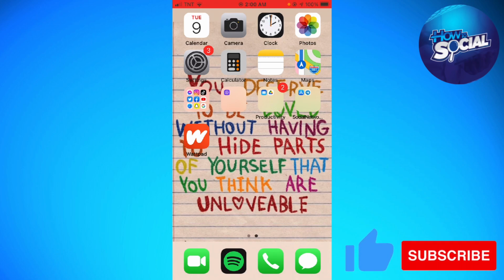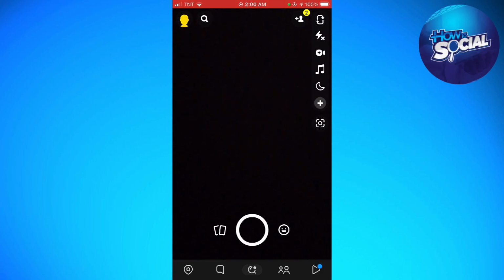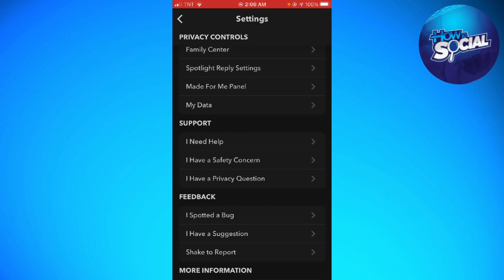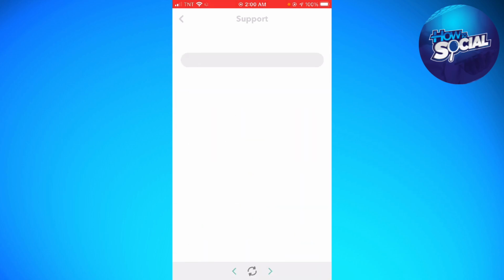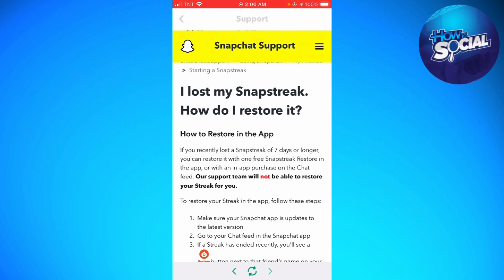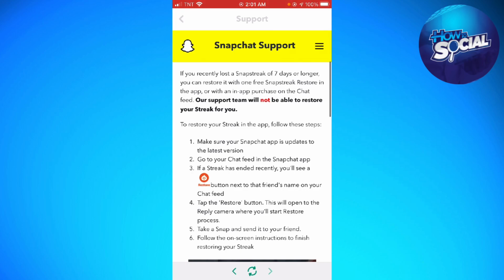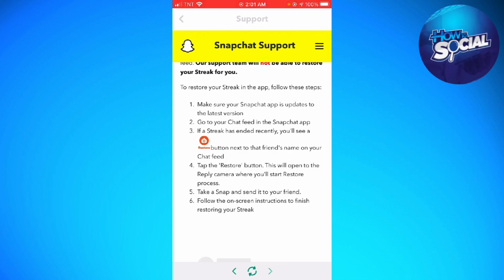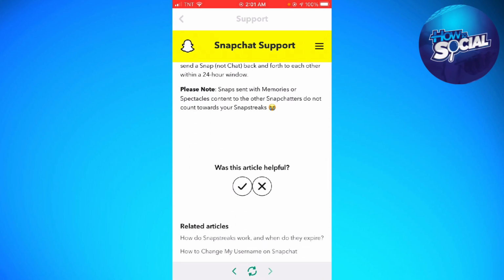How To Recover Lost Streak On Snapchat (2023 Guide)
Learn How To Recover Lost Streak On Snapchat (2023 Guide).In this tutorial, you will learn how to recover a lost streak on Snapchat, which is a feature that tracks how many consecutive days you have been sending snaps to a friend.

Here are the steps to recover a lost streak on Snapchat:

Check if the streak is actually lost: Sometimes, the streak might appear to be lost due to a glitch or server issue on Snapchat's end. Wait for a few hours or a day and check again to see if the streak has been restored.

Contact Snapchat support: If the streak is actually lost, you can try contacting Snapchat support to see if they can help you recover it. Open the Snapchat app and tap on your profile icon in the top left corner. Fill out the form with all the relevant details and submit it to Snapchat support.

Send a snap to your friend: If the above steps do not work, you can try sending a snap to your friend to see if the streak can be restored. Make sure to send a snap as soon as possible after the streak is lost, as Snapchat only counts snaps sent and received within a 24-hour period.

Keep sending snaps: If none of the above steps work, you can start a new streak with your friend by sending snaps every day. While you may not be able to recover the lost streak, you can still continue the streak and build a new one.

That's it! You have now learned how to recover a lost streak on Snapchat. Remember to send snaps every day to maintain your streak and avoid losing it again in the future.